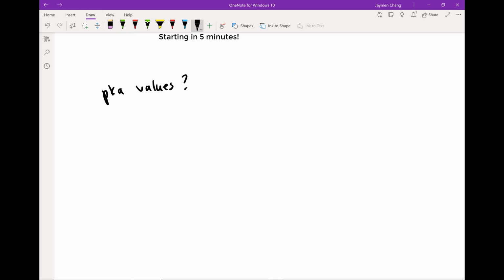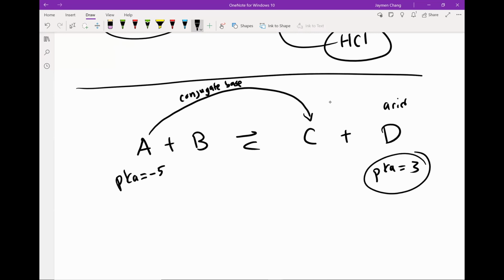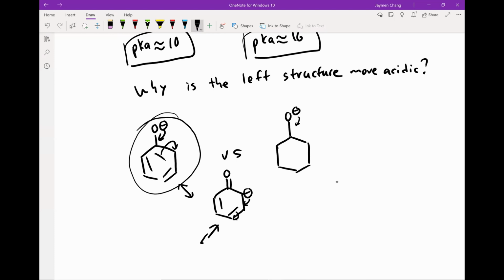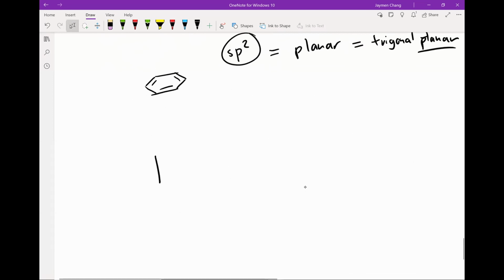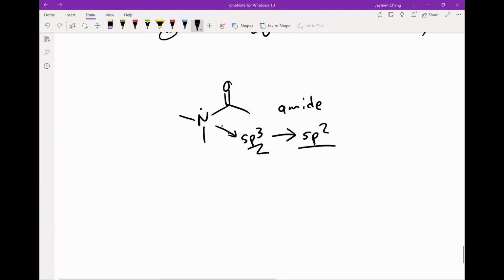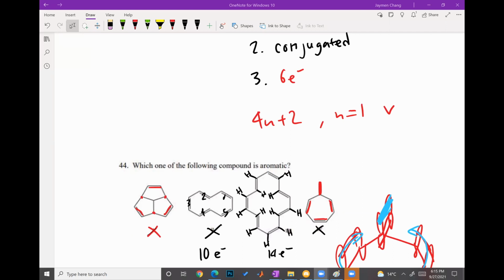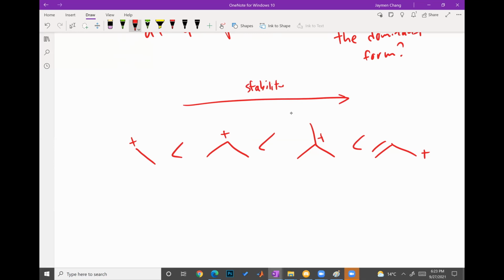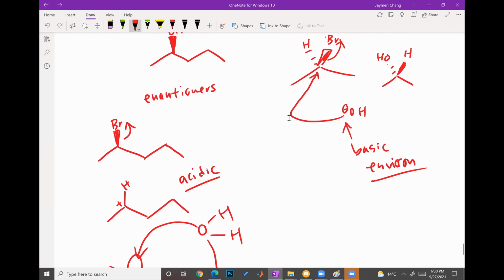WINTER 2021 - UBC CHEM 233 CMC - Session 1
Here we go over the main concepts to be covered on the first midterm exam. We go over pKas, factors of acidity, stabilization through resonance and hyperconjugation, dominant forms pH,and brief overview of SN1 and SN2